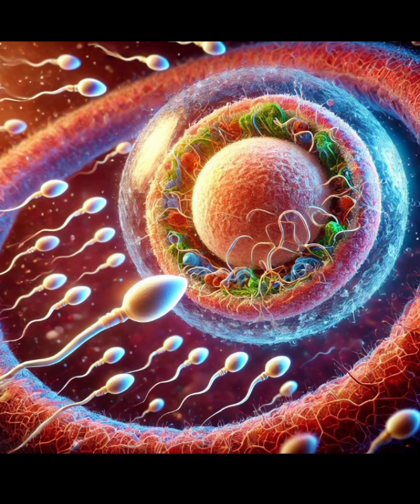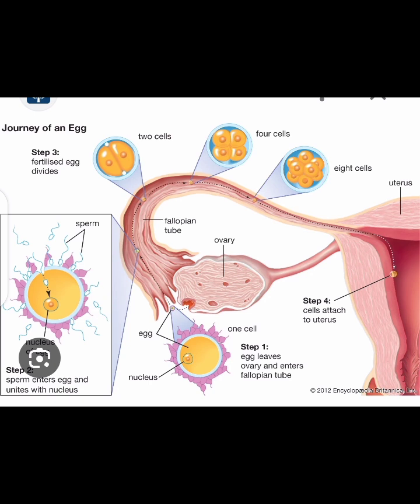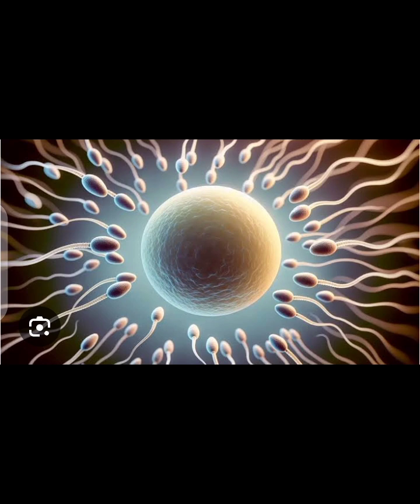Fertilization Process Explained | How Sperm Meets Egg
0:00 Introduction to Fertilization
1:15 Sperm Journey
2:45 Egg Fertilization
4:10 Zygote Formation